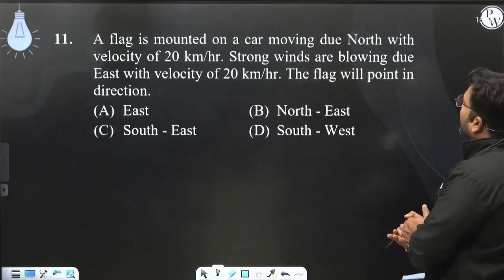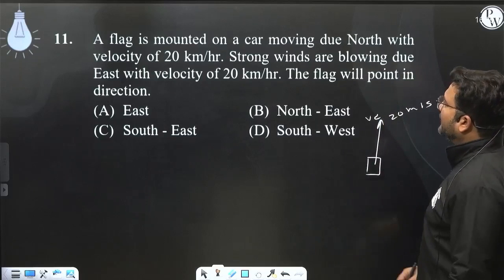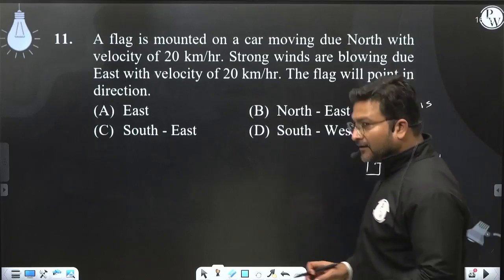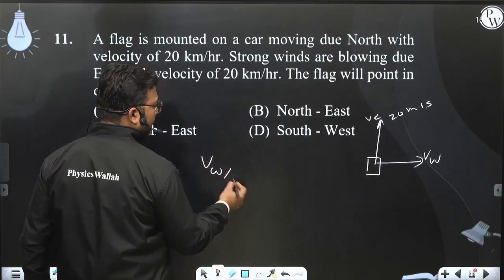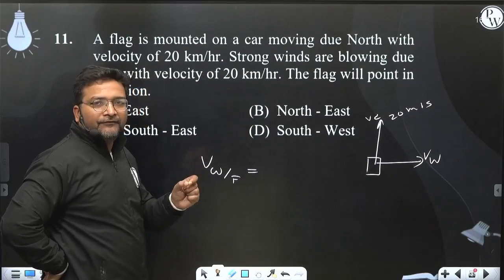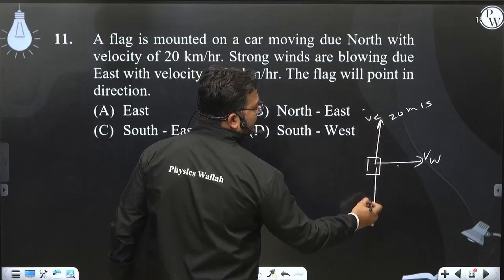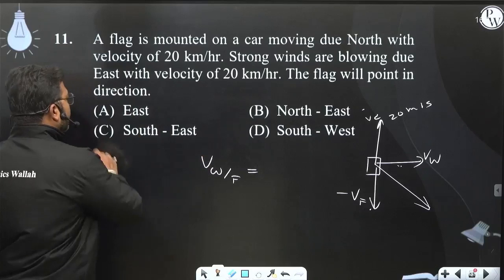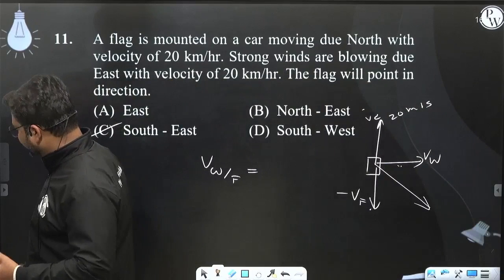A flag is mounted on a car moving due North with velocity of 20 km/hr. Strong winds are blowing ....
A flag is mounted on a car moving due North with velocity of 20 km/hr. Strong winds are blowing due East with velocity of 20 km/hr. The flag will point in direction.